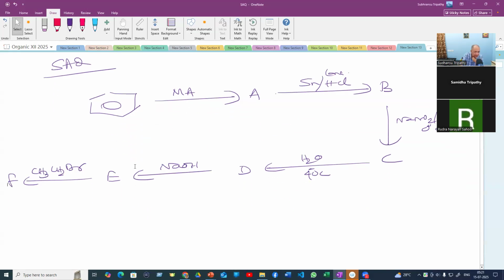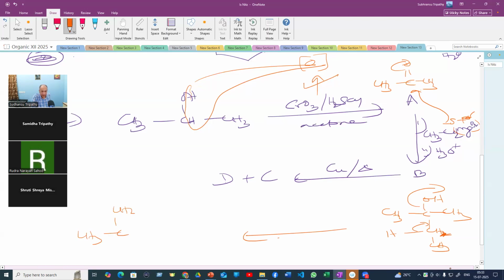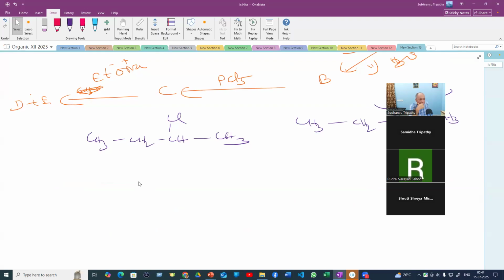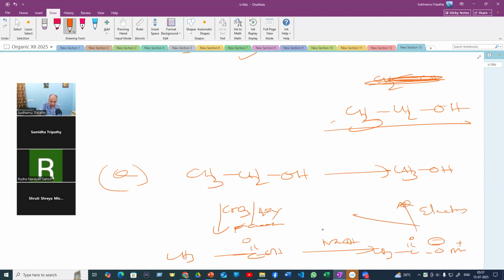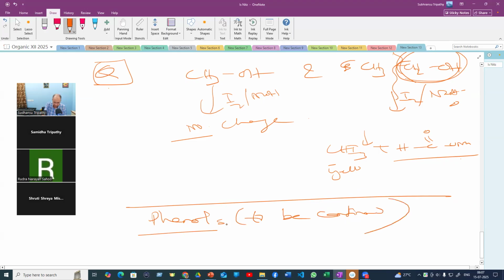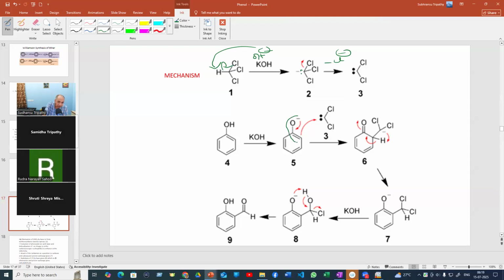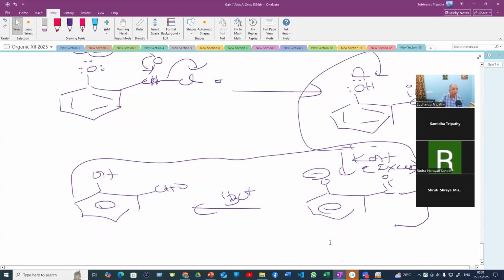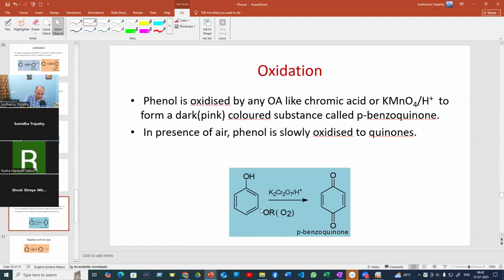Chemistry of Phenols-Lecture -2: Reimer Timemann Reactions, ArSE reactions